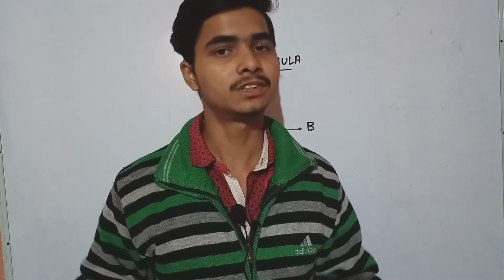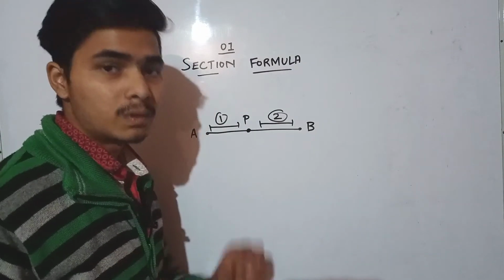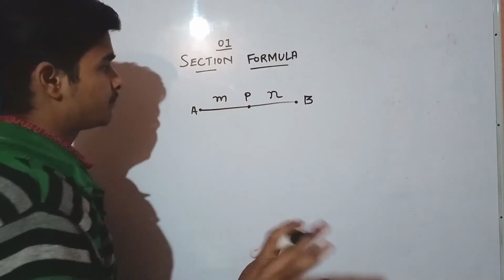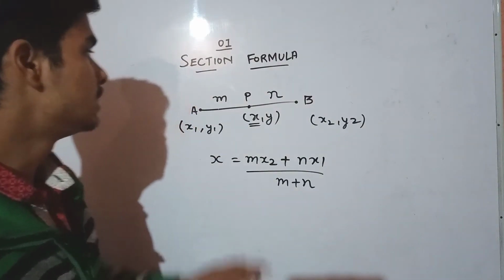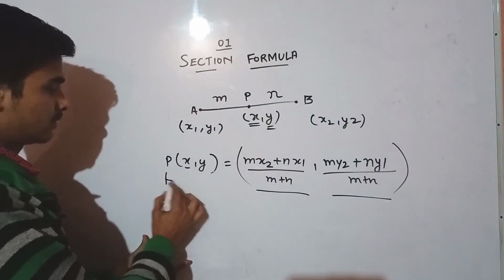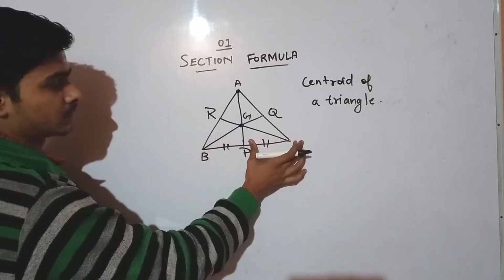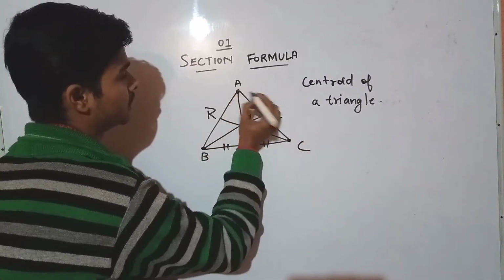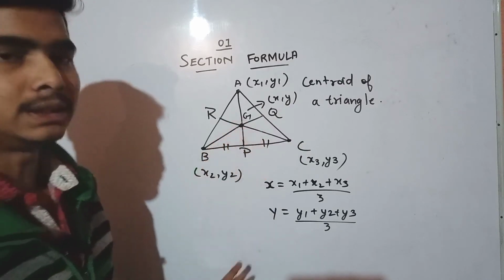Section Formula ICSE Class 10 | ICSE Class 10 Maths 2022 | Part 1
👉Hey friends, this is an Introductory video which gives you the formulas which are in this Chapter. kindly watch the full video and note down the formulas specially focus on the formula Very Much and see which coordinate belongs to which Point.
MATHS CLASS 10 :
 Physics 7 to 10 :
Computer Class 9 :[Java Programming]
Maths Class 11 :
  MOTIVATIONAL VIDEOS 🔥🔥🔥🔥
Section Formula Icse Class 10,
Icse Class 10 Section Formula introduction,
What is Section Formula Icse Class 10,
Class 10 Icse Section Formula,